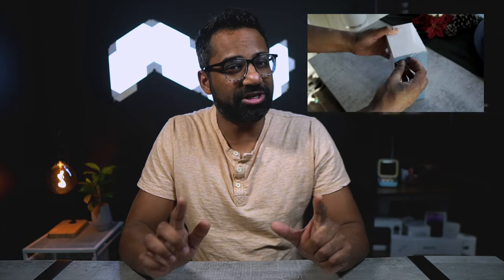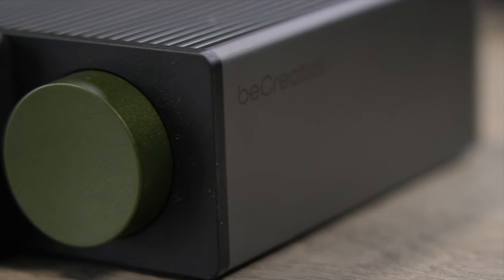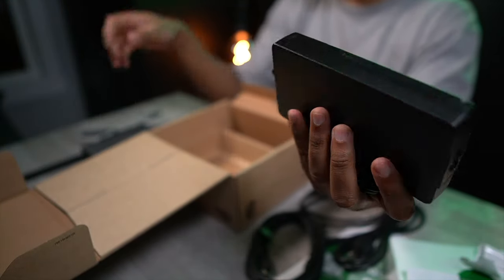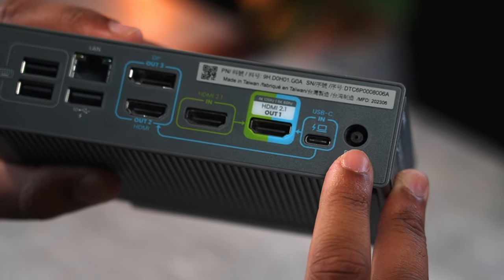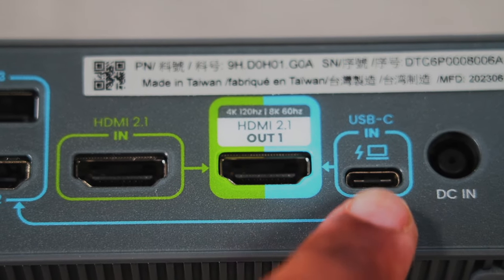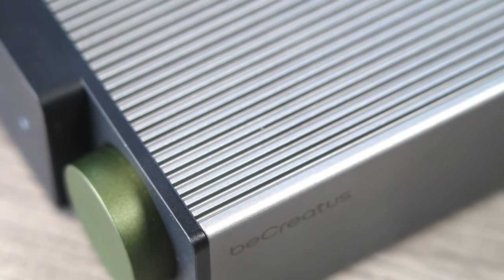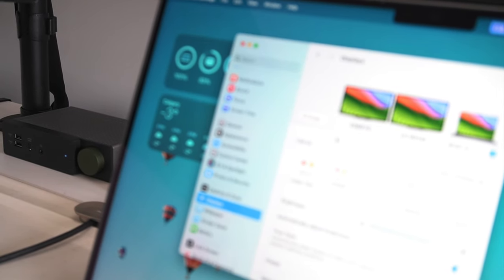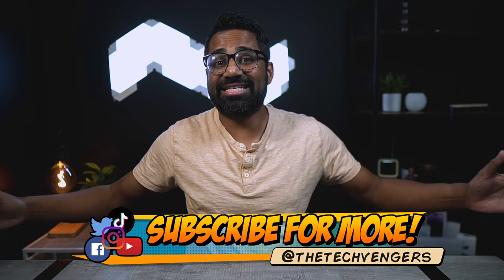BENQ BeCreatus DP1310 8K MacBook & Gaming Dock Review [Dual Monitors MacBook M1, M2, M3!]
You can run independent dual displays through ONE Thunderbolt port with your Macbook, Macbook Air, or Macbook Pro M1, M2 OR M3 Apple Silicon machine with the BenQ BeCreatus 4K/8K Docking Station!

This video will show you exactly how this can be done and what tools you will need!

I have included the link to Amazon below:

🇺🇸 Amazon USA
🇨🇦 Amazon Canada

You can also read about setting up different docking options in my blog below: